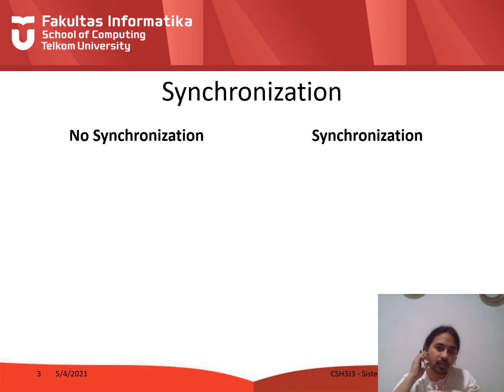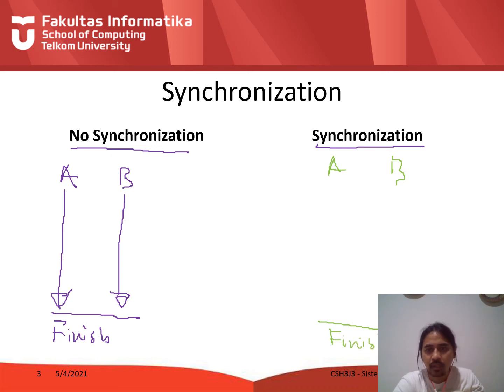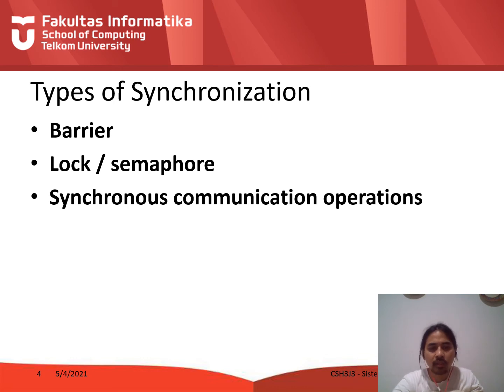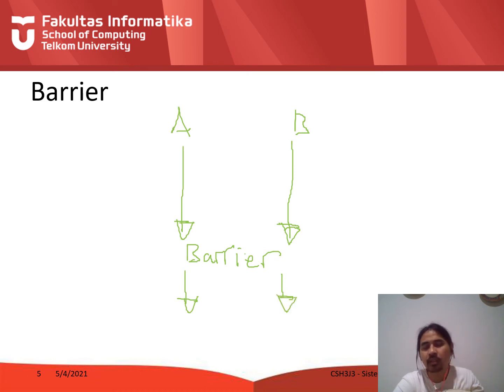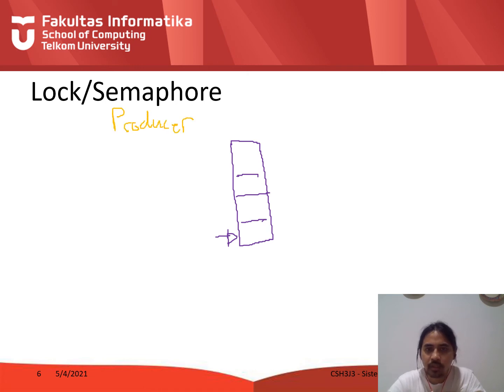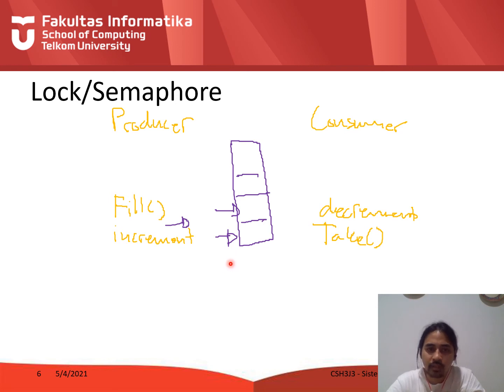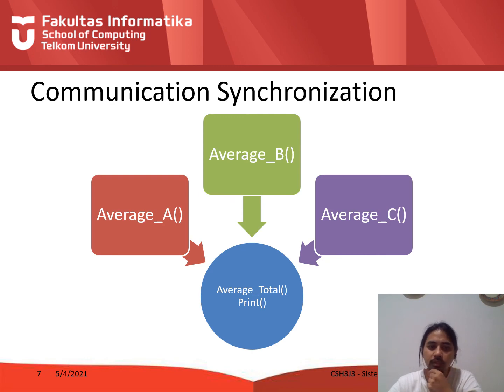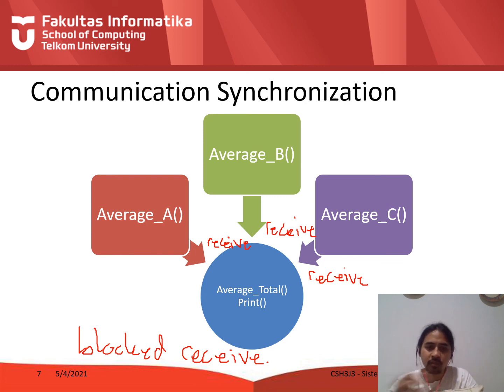SISTER Meeting 10 Video 5 Synchronization